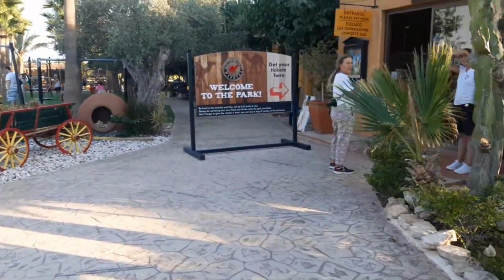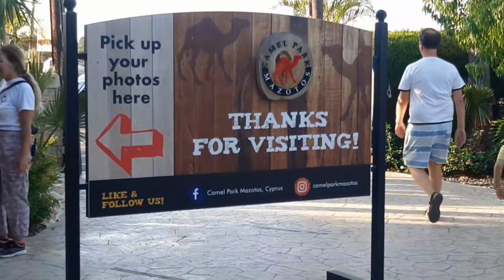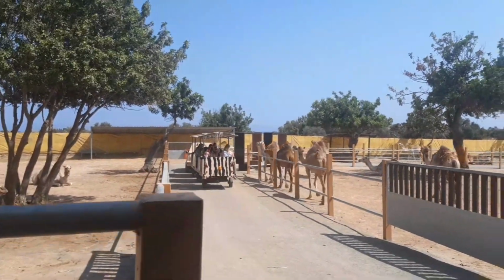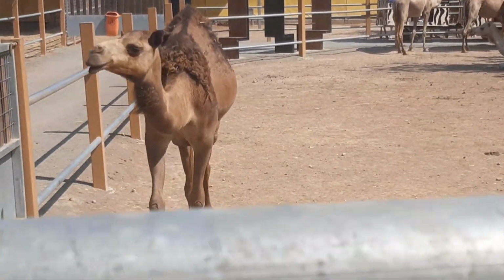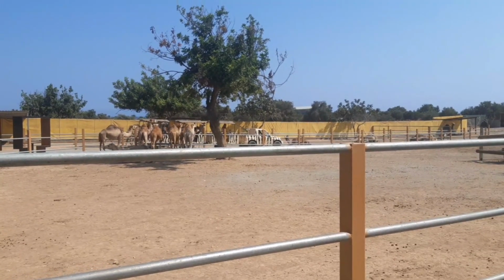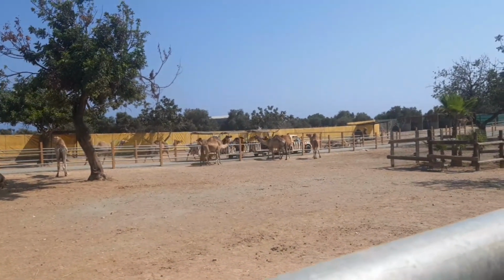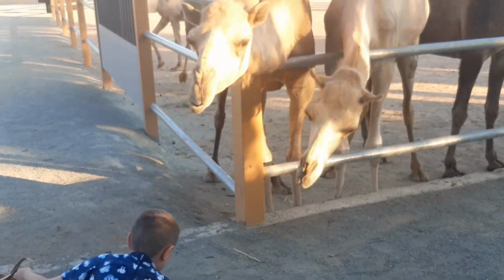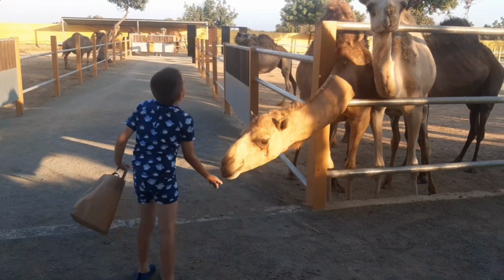Camel Park, Mazotos, Cyprus. Family Day Out!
Take a look around the camelpark in Mazotos, Cyprus.

We visited I again and as always it was a fantastic day out.

If you would like to send links/products/challenges for me to check out and review, please use email above.

We bought and paid for all the products ourselves (unless stated otherwise in the video). Please be careful if you decide to order a Mystery Box online. You don't know where they are coming from, who they are from and also you are risking your money. Wear gloves when you unbox these.

UK Random